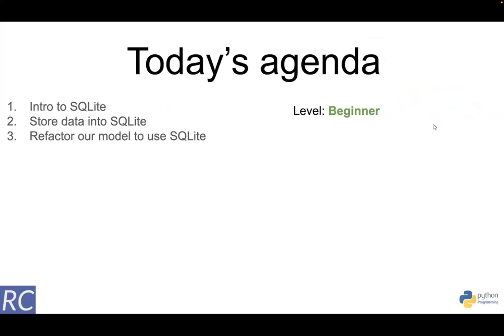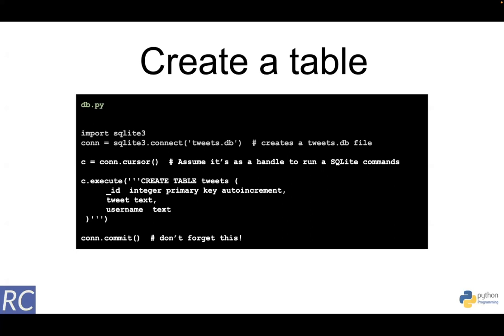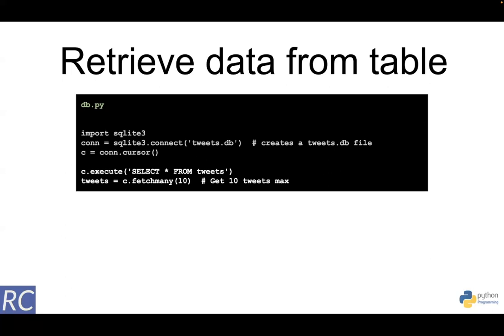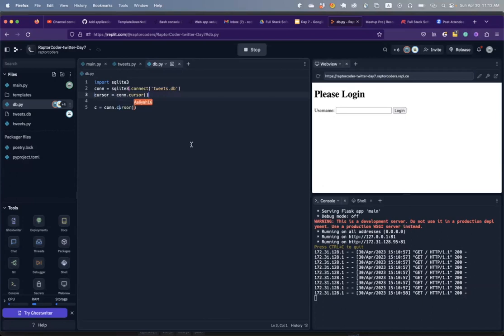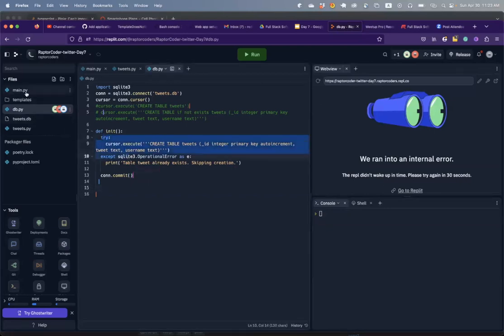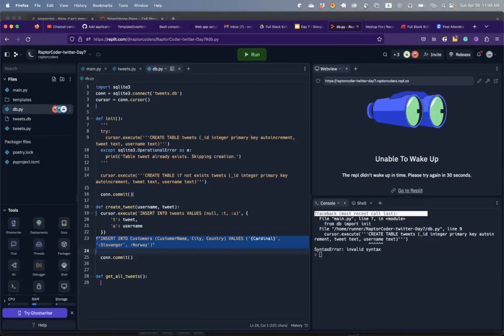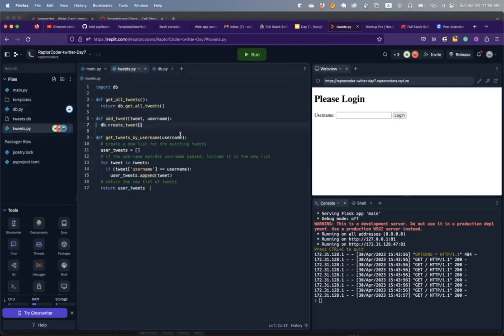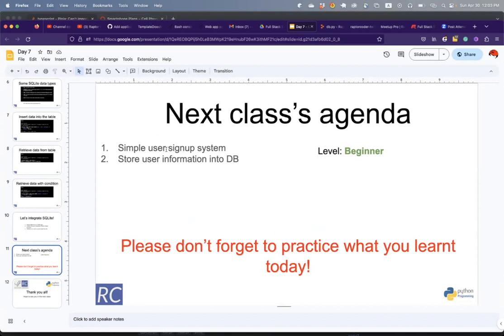Day 7 - Full Stack Software Development using Python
Topics covered in this session:
- Intro to SQLite
- Store data in SQLite
- Refactor our model to use SQLite